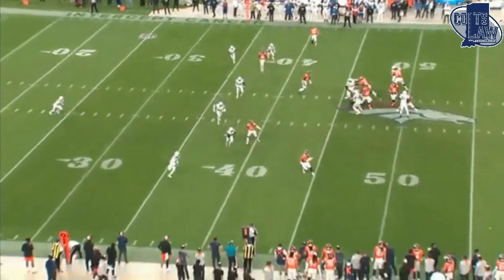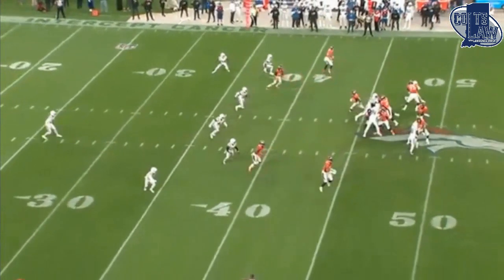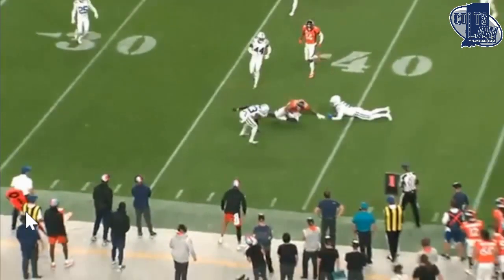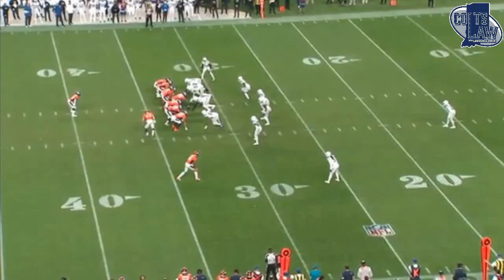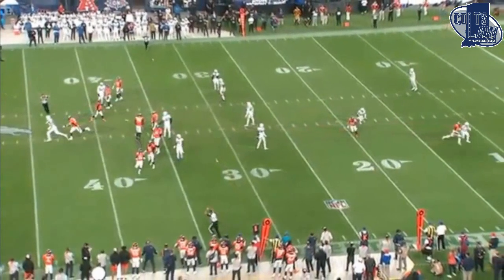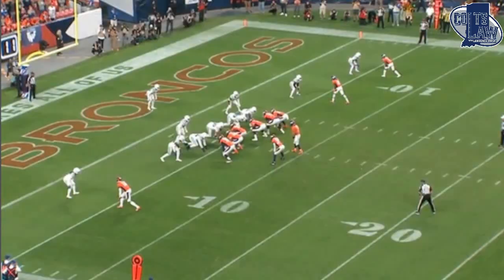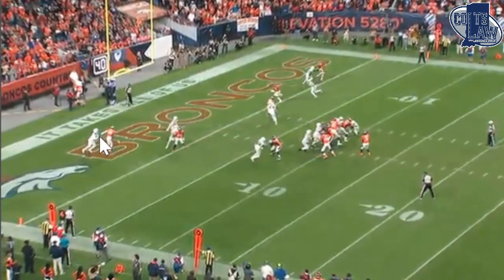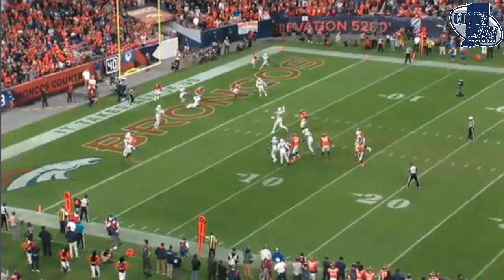Stephon Gilmore: Still Gilly Lock! (Film Room)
There were questions heading into the 2022 NFL season if Stephon Gilmore was still a lock down Cornerback when he signed with the Indianapolis Colts.
However, through weeks 1-5 of the season, Gilmore has not only shown that he is still a top 5 CB, he is still the Gilly Lock for 2 years ago!
Interceptions, Pass Breakups, Coverage, Footwork, Hip movement, Tackling, we analyze everything from the All-22 coaches film!
Will he get All-Pro, or even DPOY again?

Any shares on your social media is also VERY much appreciated, for added exposure!

Code: CL10